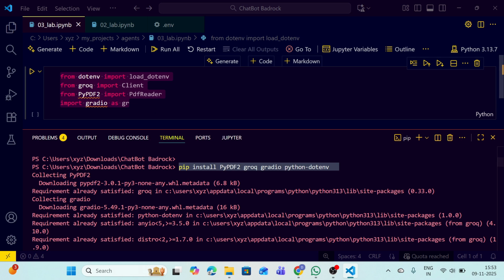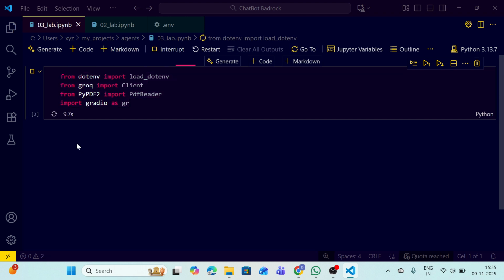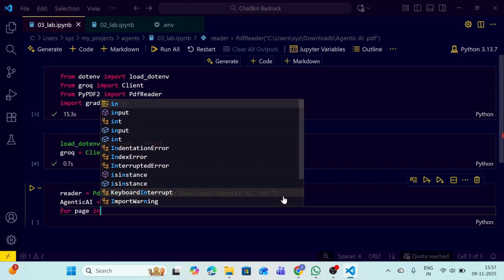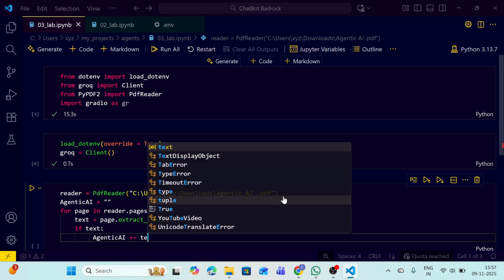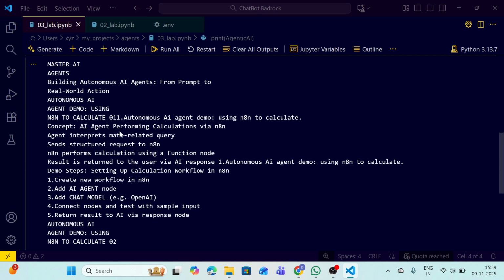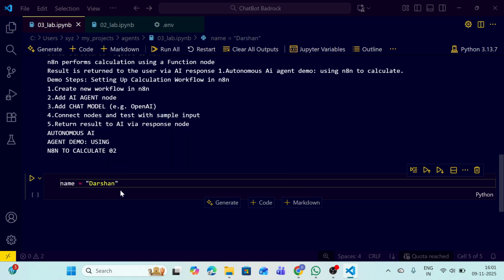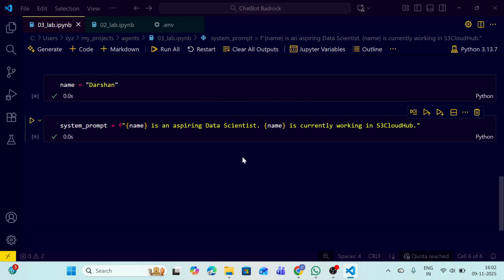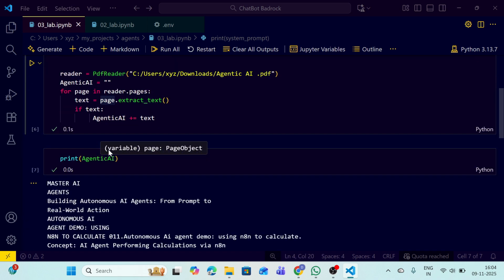Build a WEB Chatbot That Acts Like You Using GRadio and GROQ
Ever wanted an AI assistant that doesn't just answer questions, but answers them exactly like you would? In this tutorial, we build a custom Web Chatbot capable of mimicking your personality, tone, and expertise.

We combine Gradio, the fastest way to demo machine learning models with a friendly web interface, and Groq, the lightning-fast inference engine, to create a responsive and personalized AI experience.

Custom System Prompts: How to engineer the "brain" of your bot so it adopts your specific persona (tone, style, and constraints).

Gradio UI Basics: Setting up a clean, interactive web interface for your chatbot in just a few lines of Python.

Groq API Integration: Connecting your Gradio app to Groq’s LPU to get instant responses using open-source models (Llama 3, Mixtral).

Message History Management: How to maintain conversation context so the bot remembers what you said earlier.

Deployment Ready: Best practices for structuring your Python script for easy sharing.

Python Developers looking to build quick UI/UX for their AI models.

Content Creators wanting to build an "AI Twin" to engage with their audience.

Students & Hobbyists exploring the Groq ecosystem and open-source LLMs.

⭐ Support S3CloudHub
If you enjoyed building your own AI clone, show your support!

👍 Like this video if you want to see more Gradio projects. 💬 Comment: If you could clone yourself into an AI, what is the one task you would have it do for you?

🔗 Follow S3CloudHub
[YouTube] • [LinkedIn] • [Instagram] • [GitHub] • [Medium]

🚀 Optimized Hashtags
Top 3 (Put in Description Header)